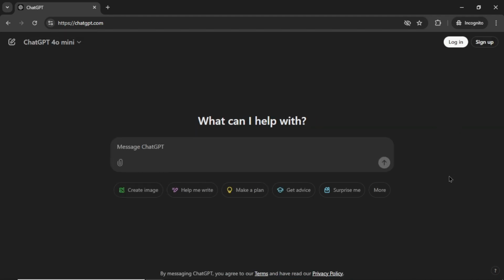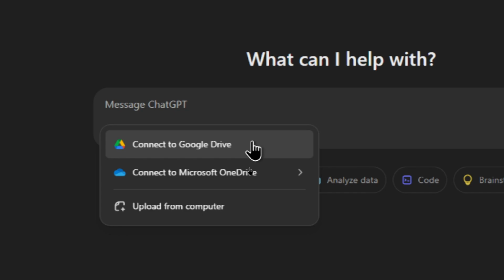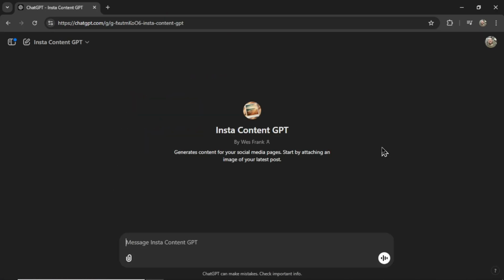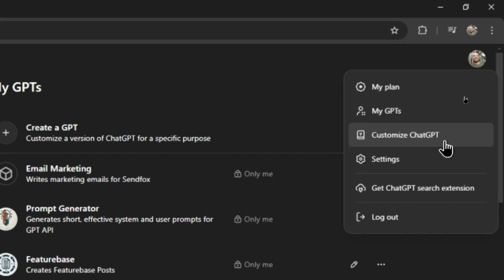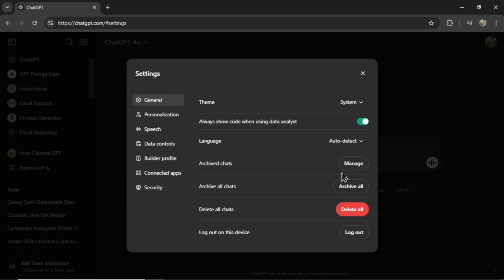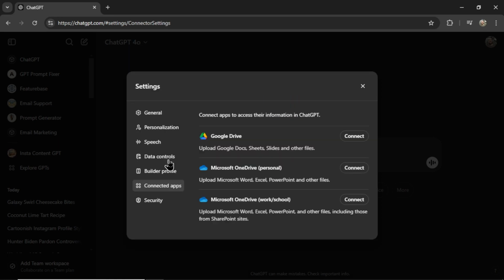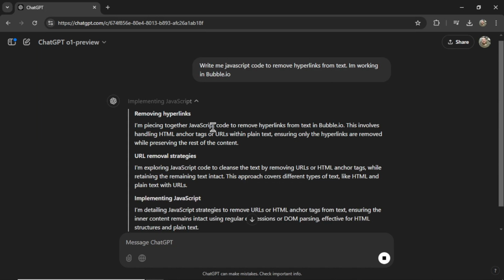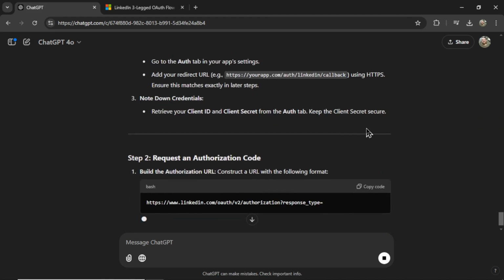Full ChatGPT Tutorial for 2025 (everything you need to know!)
ChatGPT continues to evolve every month. Here's what you need to know to make the most of it in 2025.